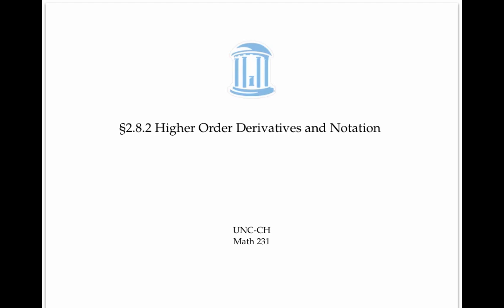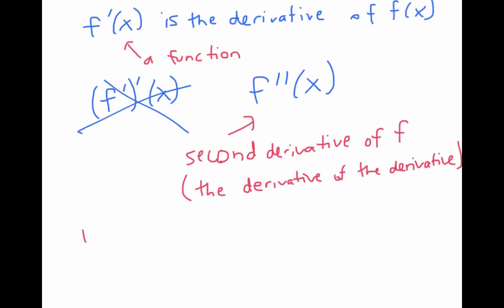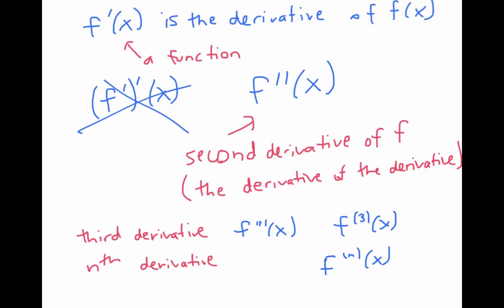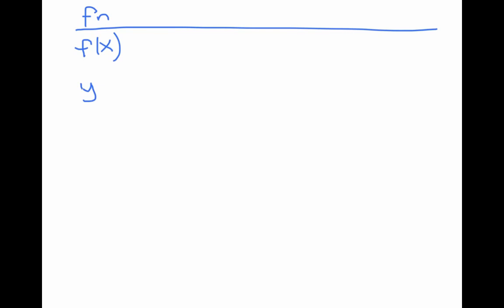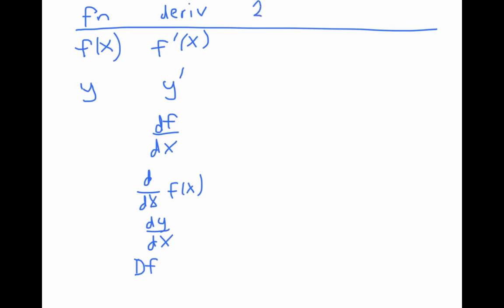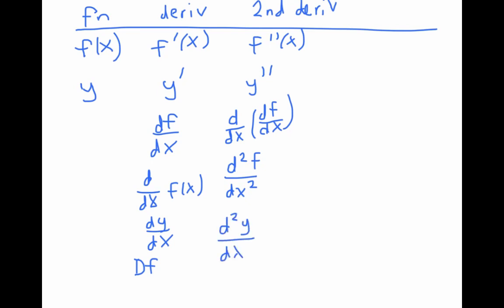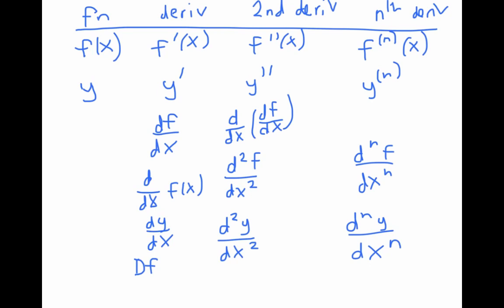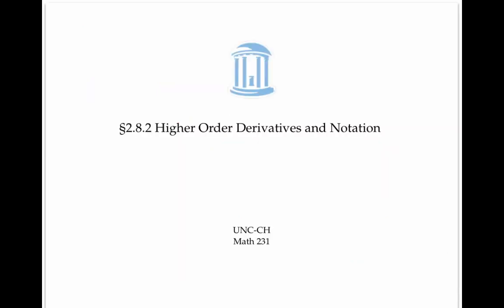Higher Order Derivatives and Notation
Higher order derivatives and Leibniz notation for derivatives.  Calculus 1.